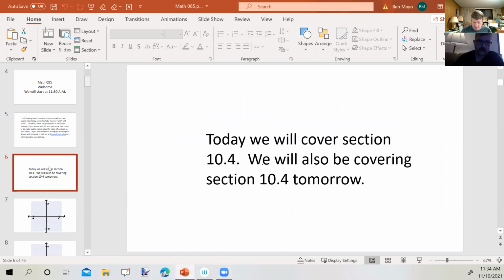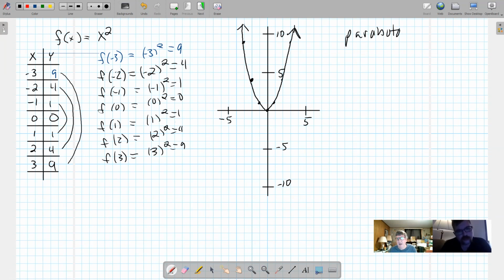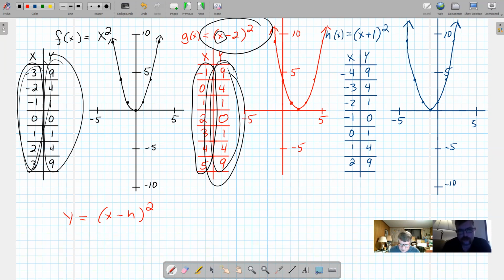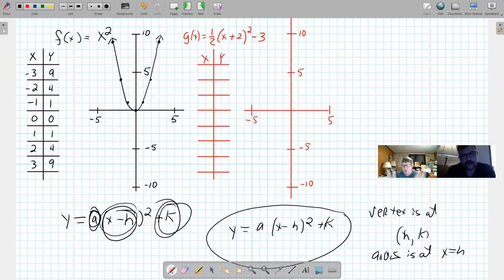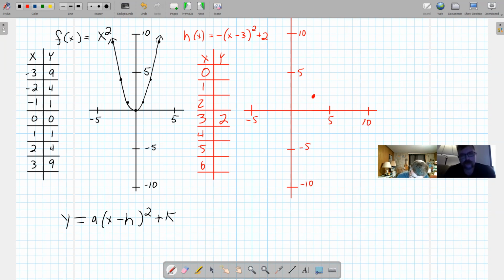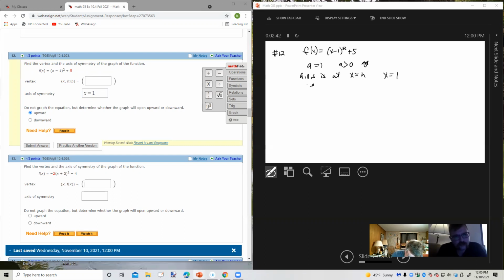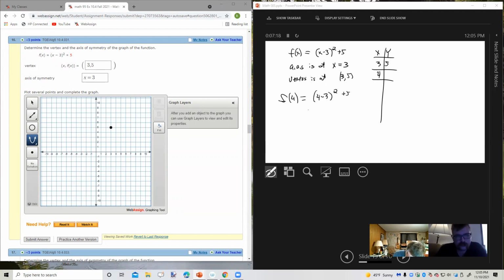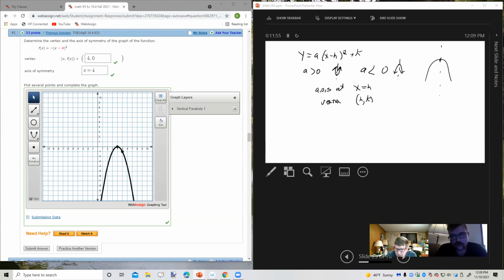Math 095 Fall 2021 Section 10.4